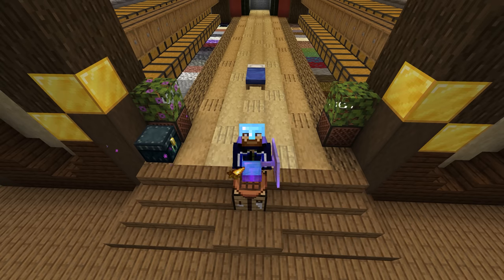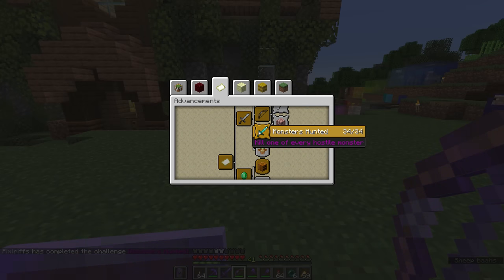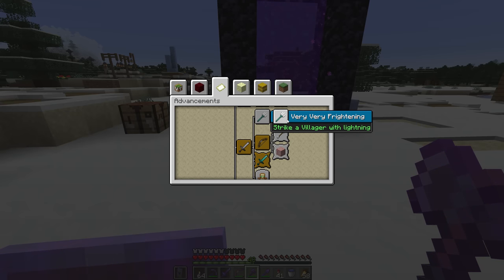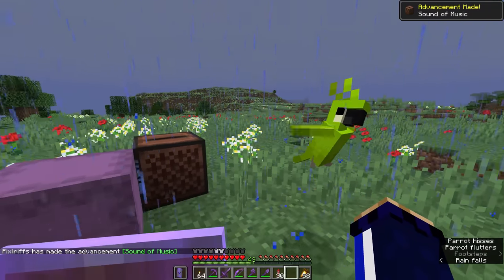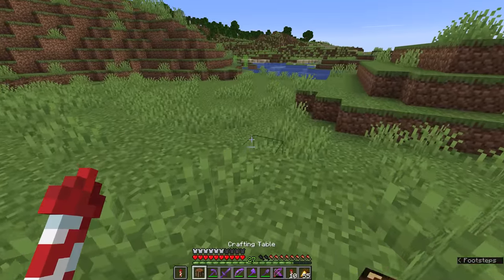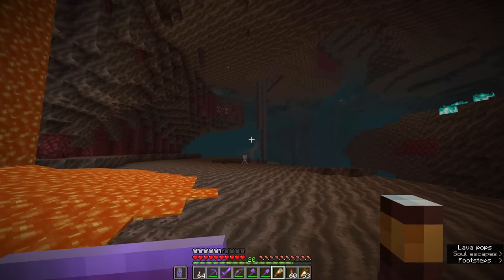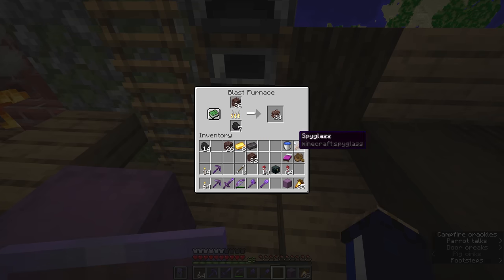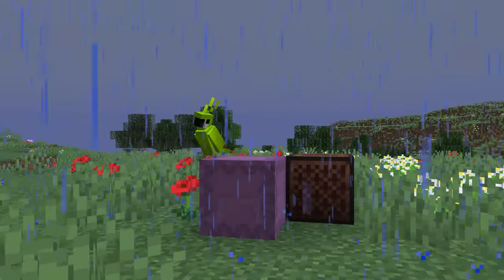Getting Advanced for 1.19! ▫ Minecraft Survival Guide (Tutorial Lets Play) [S2 E103]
In this tutorial, while we prepare for the arrival of Minecraft 1.19, we take a look at some vanilla Minecraft Advancements and how to complete them! We visit the last biome we need for 'Adventuring Time', defeat the final monster of 'Monsters Hunted', mine a ton of Ancient Debris for 'Cover Me In Debris', pop a totem of undying for 'Postmortal', finally look at a Ghast using a Spyglass for 'Is It A Balloon?', set up a Jukebox in a meadow for 'Sound of Music', and deep dive the Crossbow for the 'Ol' Betsy' and 'Who's The Pillager Now?' advancements.
We also look at how crossbows can be used to fling fireworks, how Multishot and Piercing work, and how to craft more powerful explosive ammo!

GNU Paranor001